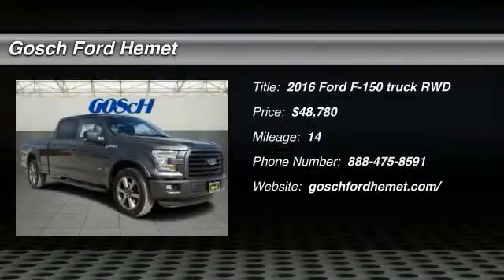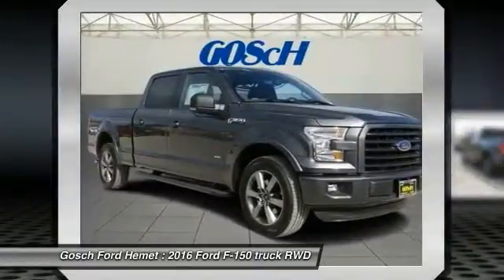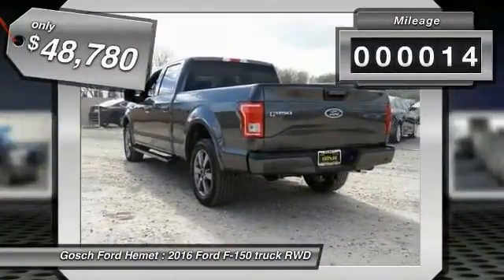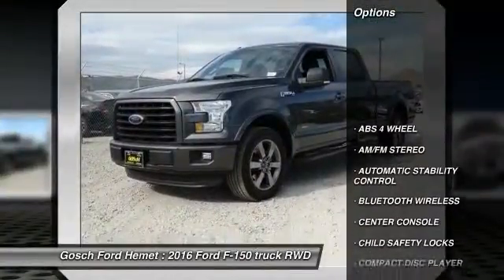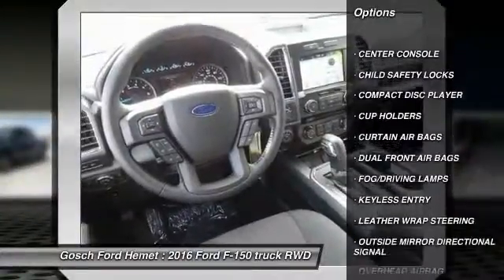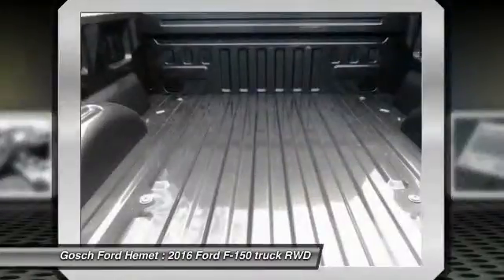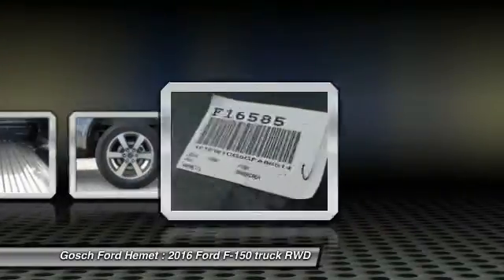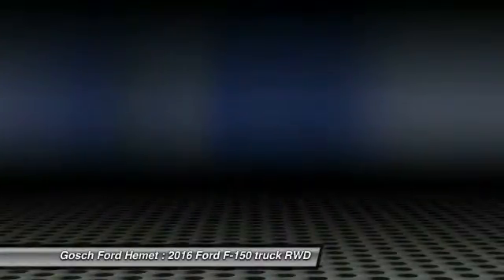2016 Ford F-150 HEMET, SAN JACINTO, LAKEVIEW, PERRIS, PALM SPRINGS F16585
2016 Ford F-150 2WD SUPERCREW 145 XL

GOSCH FORD HEMET PROUDLY SERVING HEMET, SAN JACINTO, LAKEVIEW, PERRIS, PALM SPRINGS, AND SURROUNDING SOUTHERN CALIFORNIA LOCATIONS. THIS GRAY 2016 Ford F-150 IS EQUIPPED WITH A ENGINE: 3.5L V6 ECOBOOST , AUTOMATIC TRANSMISSION, AND RECEIVES AN ESTIMATED 19 City/26 Hwy MPG. GOSCH FORD HEMET 150 CARRIAGE CIRCLE HEMET CA 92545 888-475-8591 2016 Ford F-150 2WD SUPERCREW 145 XL Contact Gosch Auto Group today for information on dozens of vehicles like this 2016 Ford F-150 XL. There is no reason why you shouldn't buy this Ford F-150 XL. It is incomparable for the price and quality. This is about the time when you're saying it is too good to be true, and let us be the one's to tell you, it is absolutely true. Just what you've been looking for. With quality in mind, this vehicle is the perfect addition to take home. Based on the superb condition of this vehicle, along with the options and color, this Ford F-150 XL is sure to sell fast. Please contact the Gosch Auto Group for more information. Stock #: F16585 | VIN: 1FTEW1CG5GFA86514 | 2016 Ford F-150 2WD SuperCrew 145 XL Gosch Ford Hemet